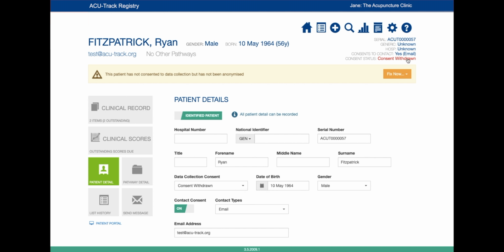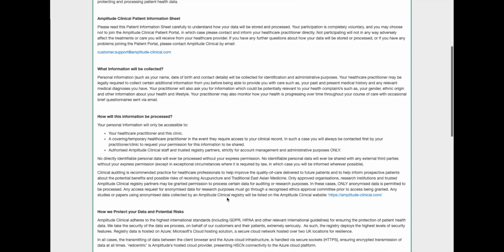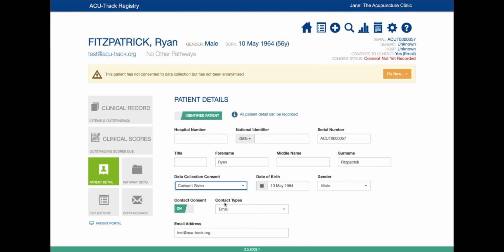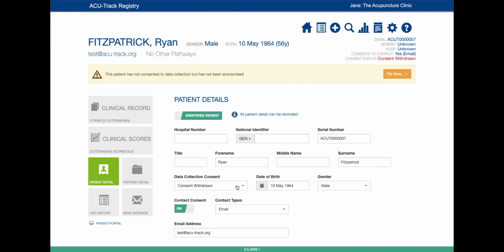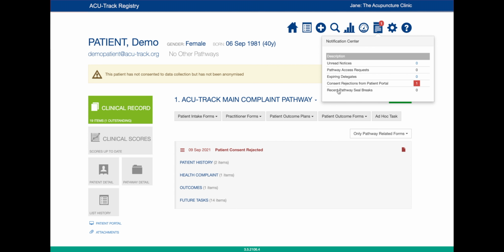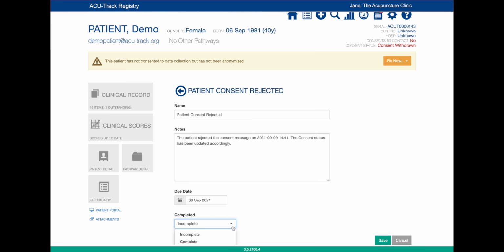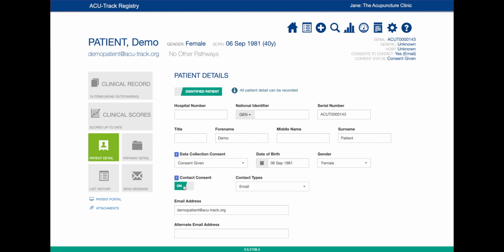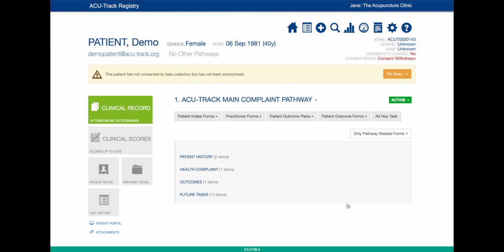Patient Consent Status and Solutions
0:00 Patient Consent Status
0:25 Consent Not Yet Recorded
0:55 Consent Given
1:07 Manually Recording Consent Given
1:35 Consent Not Given
1:54 Consent Withdrawn
3:17 SOLUTIONS for Consent Withdrawal

IMPORTANT: Always contact Amplitude Clinical if you need to discuss a Consent Issue.

*All Patient displayed in this video are Demo Patients with fictitious names and DOB